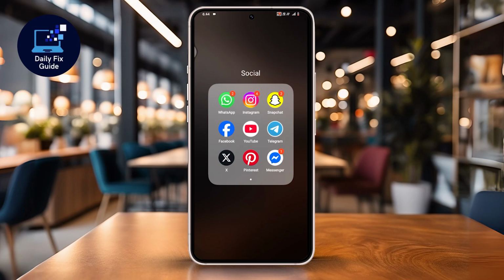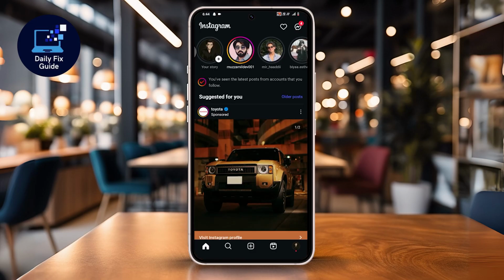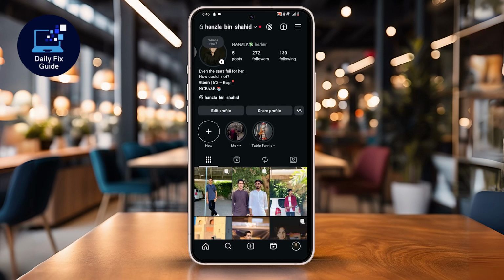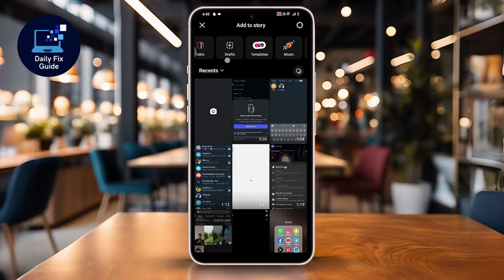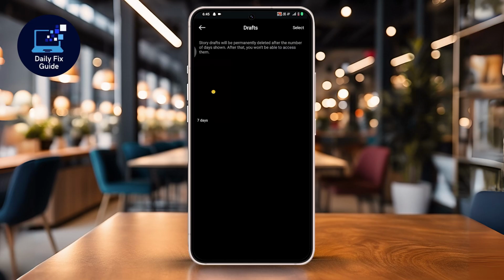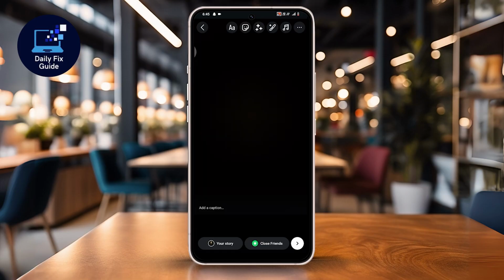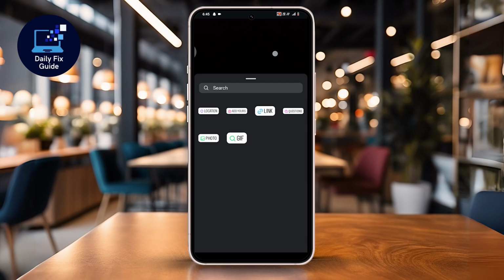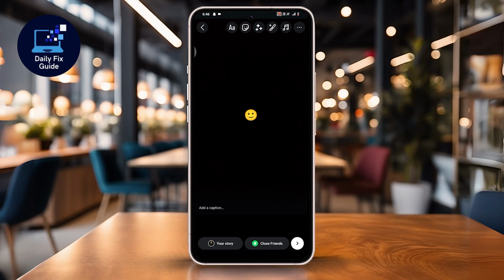How to Find Story Drafts on Instagram Mobile | Save Story Drafts on Instagram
Learn how to save and find story drafts on Instagram with this easy step-by-step guide. We’ll walk you through creating drafts, accessing them later, and managing your saved stories so you can post whenever you’re ready. Perfect for Instagram users who want more control over their content.